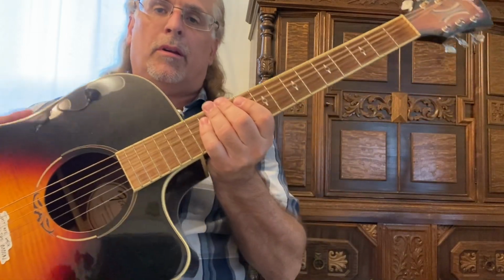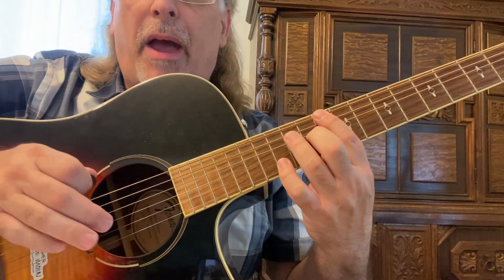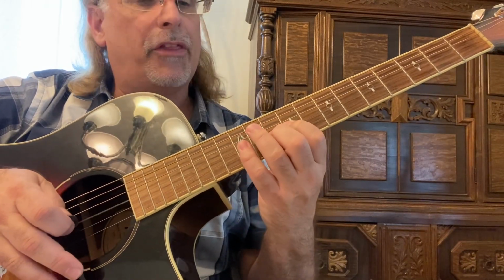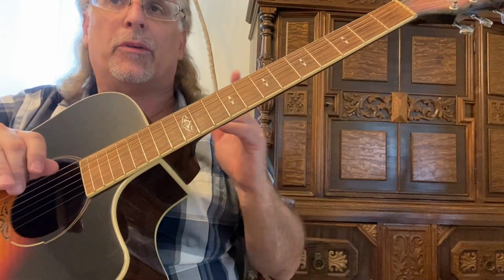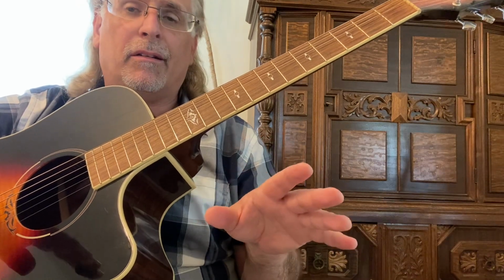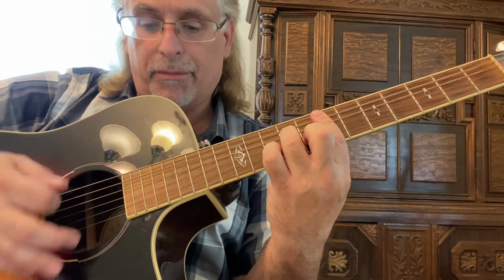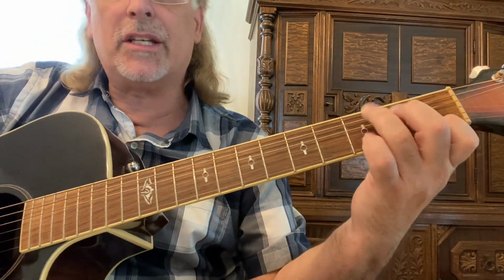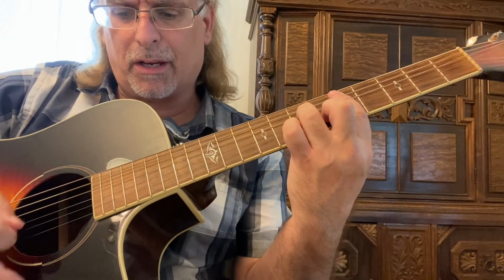How to play the D Dorian mode with a progression